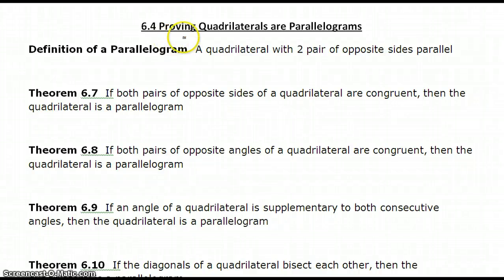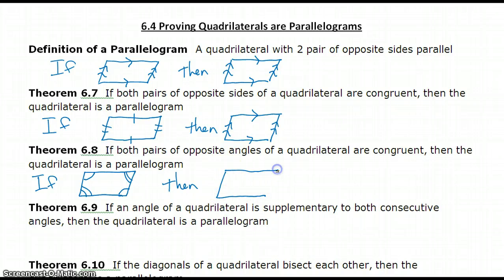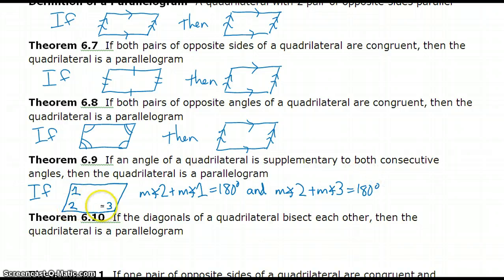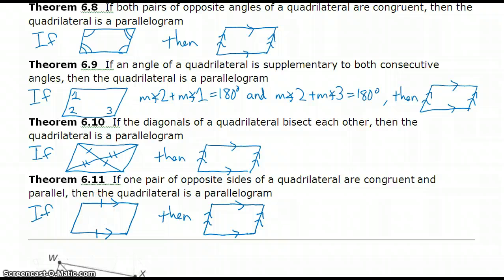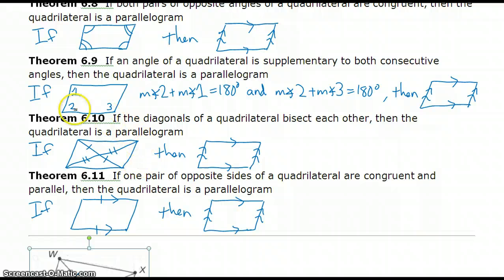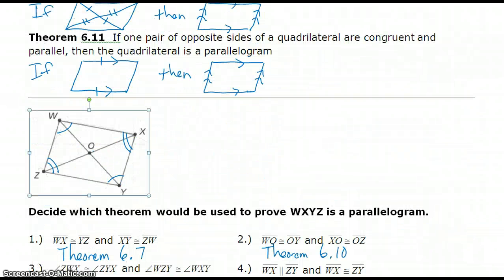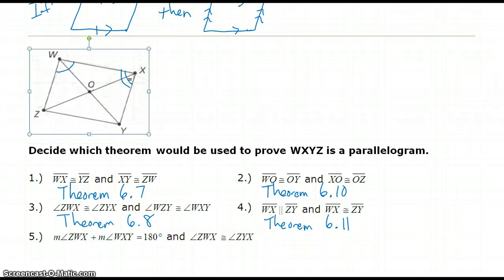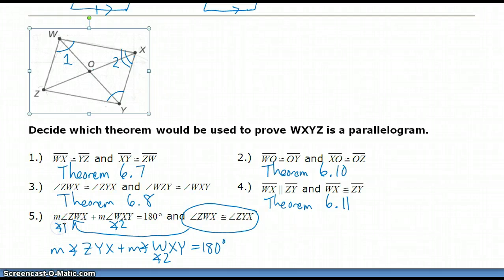6.4 Proving Quadrilaterals are Parallelograms